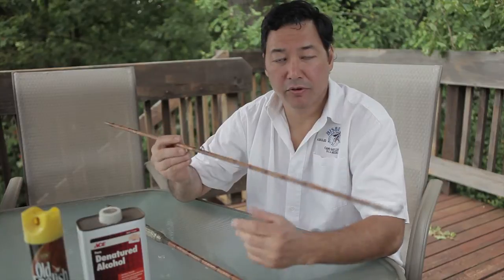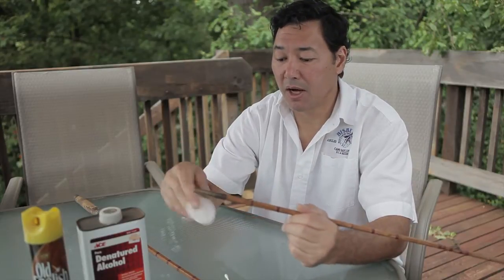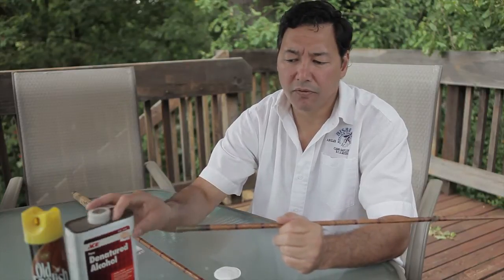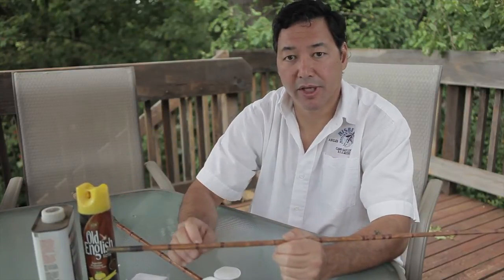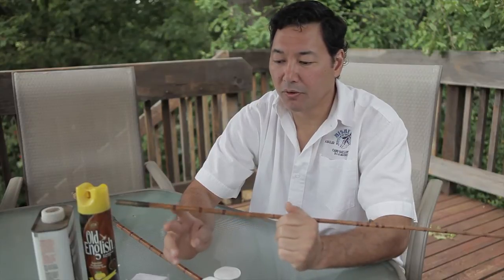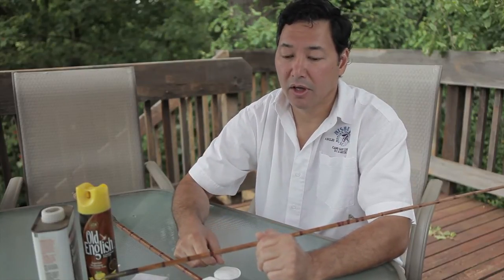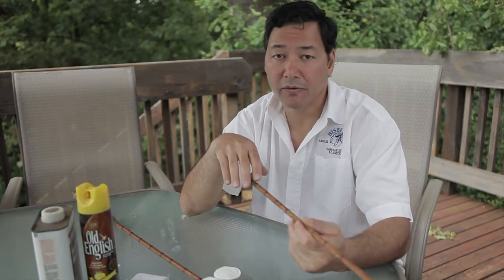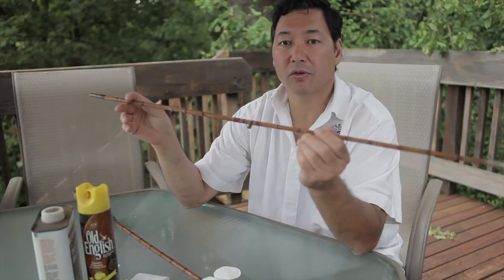How to Clean the Tips for an Antique Bamboo Fly Rod : Fishing Tips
Cleaning the tips for an antique bamboo fly rod is something that you want to do with some denatured alcohol and other elements. Clean the tips for an antique bamboo fly fishing rod  with help from a longtime fishing expert in this free video clip.

Bio: From his early years growing up fishing for bass, trout and catfish in Arizona, Jon Haas has been living the evolution of a fisherman.
Filmmaker: Michael Lindberg

Series Description: When you get started with fishing, one thing that you always have to think about is the delivery method. Get fishing tips that you can put to good use in a variety of situations with help from a longtime fishing expert in this free video series.